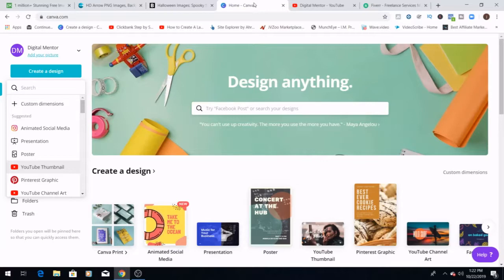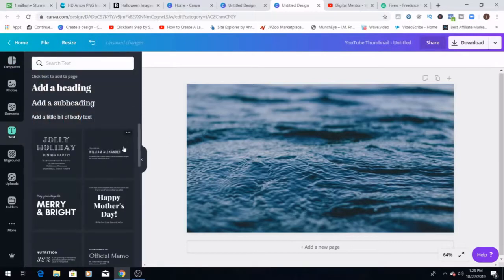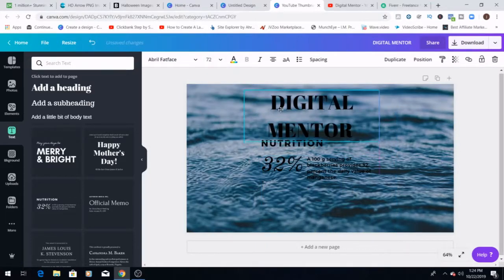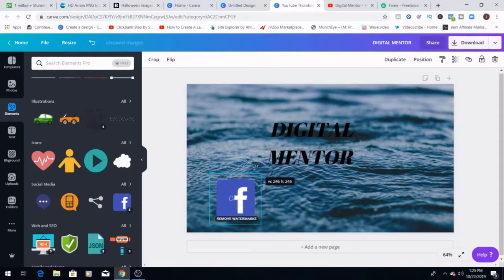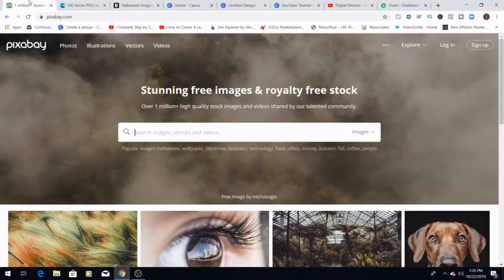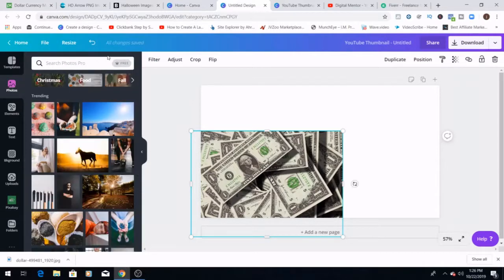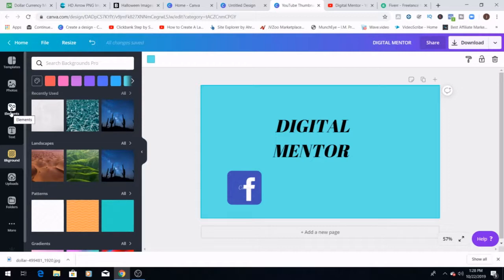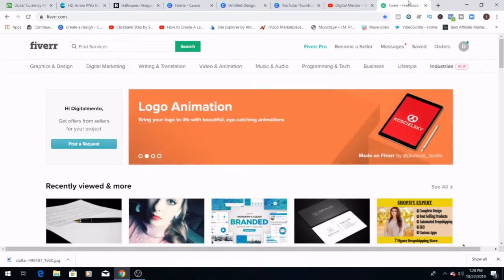How To Make A YouTube Custom Thumbnail Tutorial (Fast & Easy)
Pro Tip: YouTube Custom Thumbnail Size is 1920x1080

Hey guys, in today's video we are going to be showing you How To Make A YouTube Custom Thumbnail Tutorial (Fast & Easy)

I show a free & paid method to do this... both work very well!